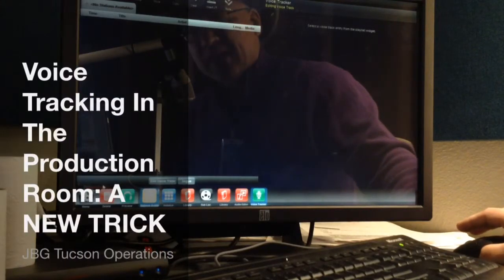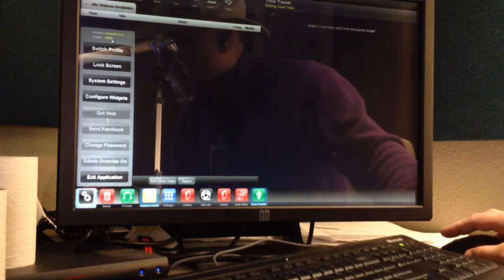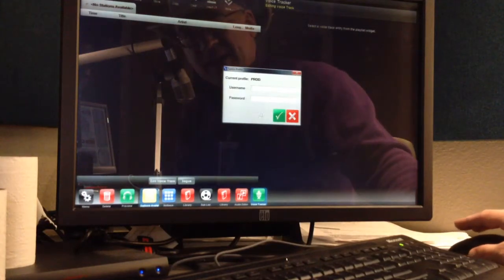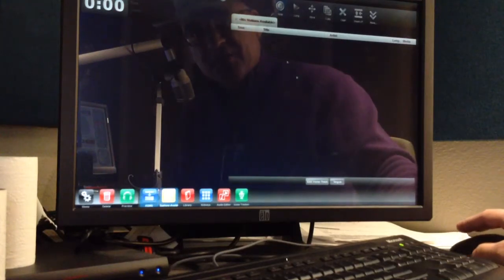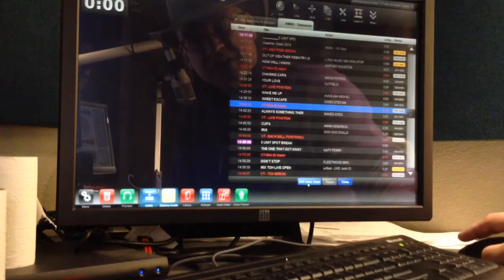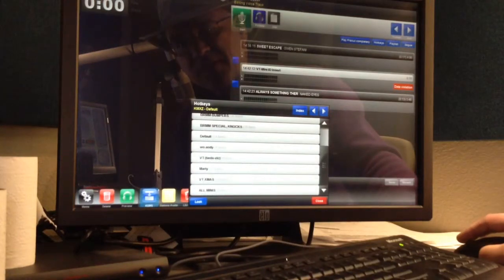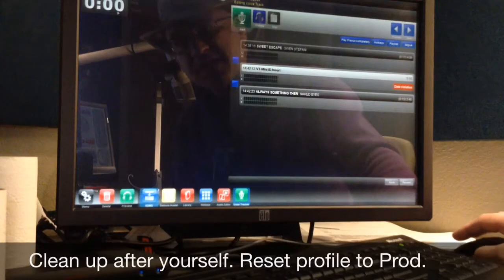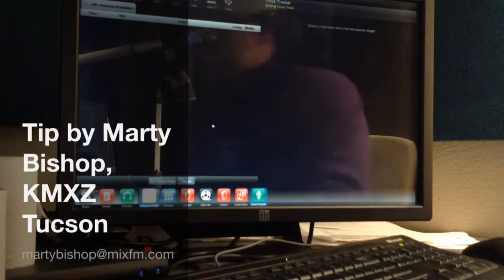Tips for Voice Tracking in Prod Room, JRN Tucson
We recently upgraded our Wide Orbit software. That makes it easier to voice track in the production studio. It's now possible to get the correct hotkeys for a specific station without relaunching the application. Simply change the station profile, as demonstrated here by MIXfm's Marty Bishop.